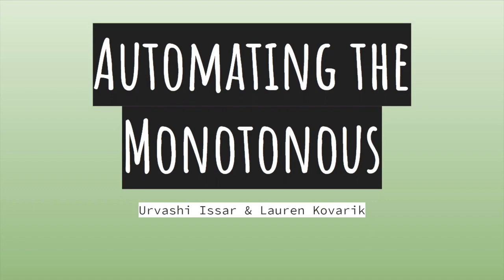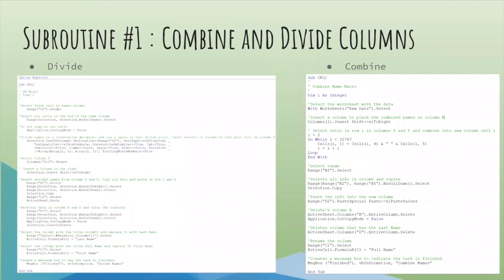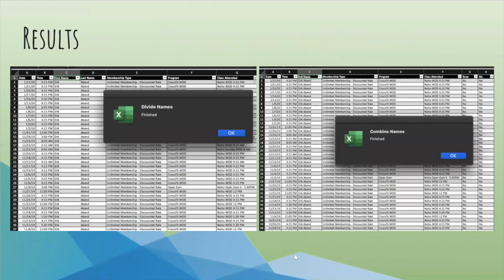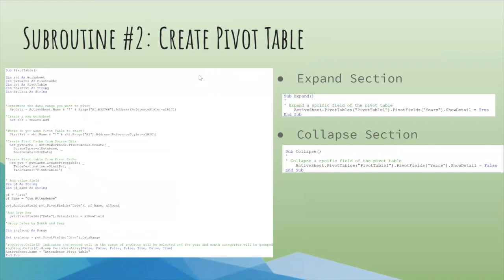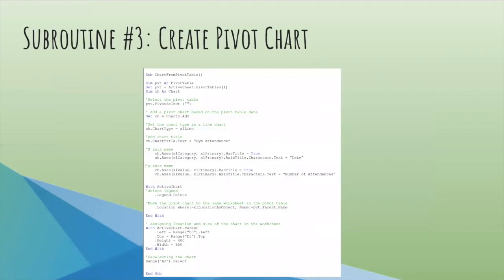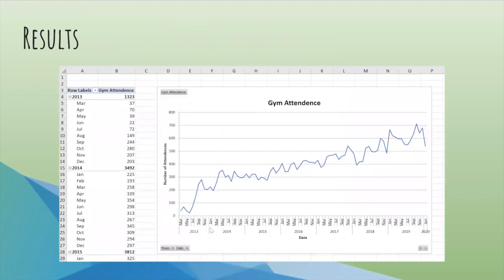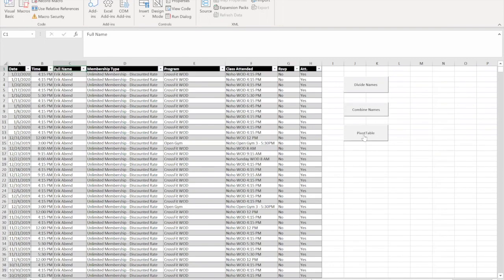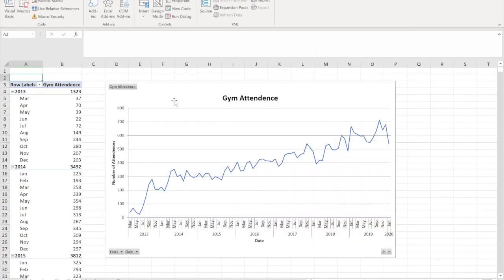297S Final Project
This video is about 297S Final Project